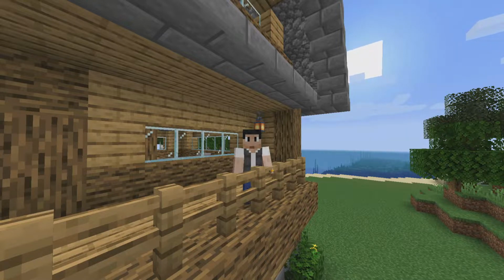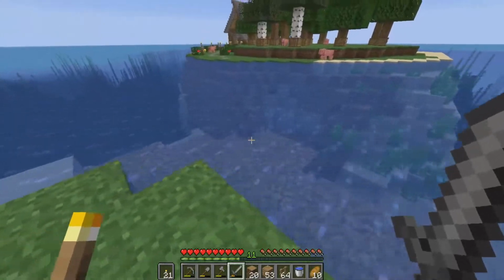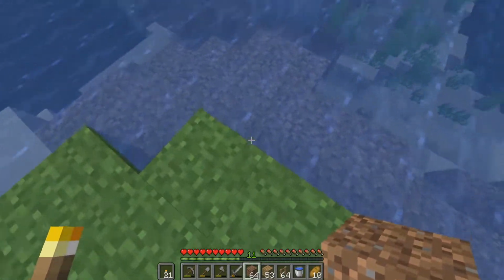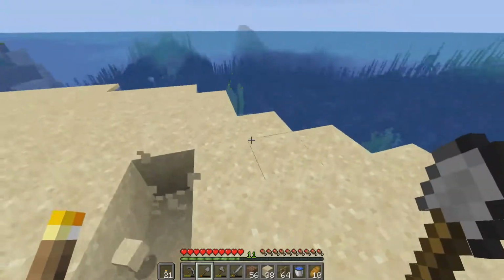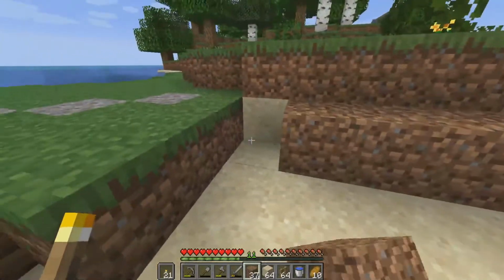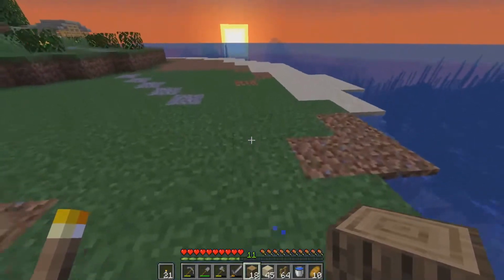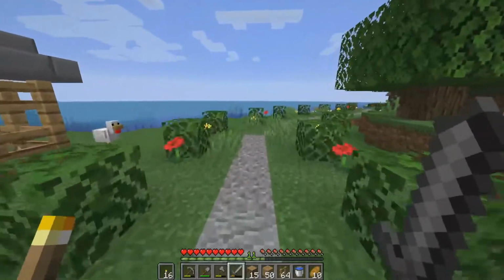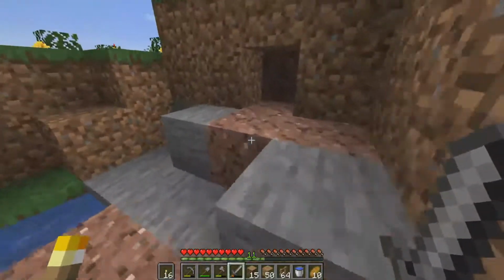Minecraft 4.050 The Bridge Relaxing ASMR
Welcome to Minecraft in the Morning, a relaxing asmr like show. Grab a drink, kick back, and relax.